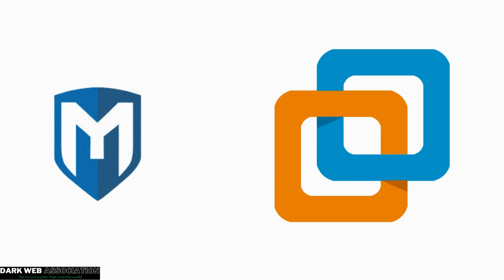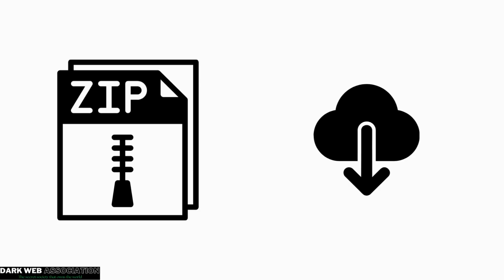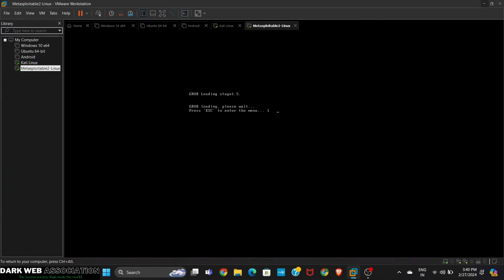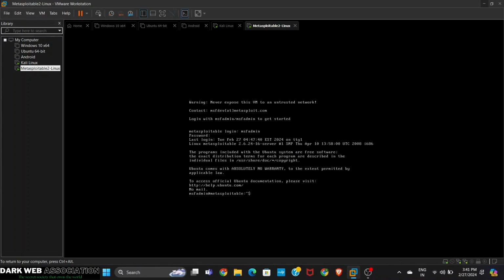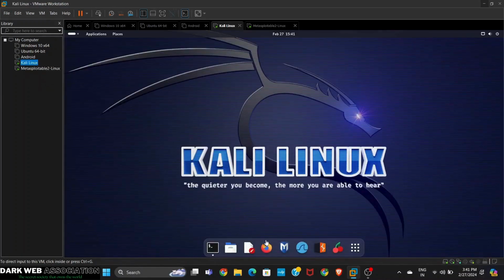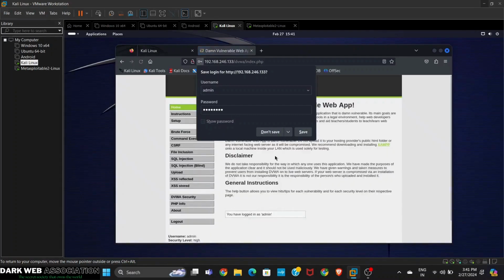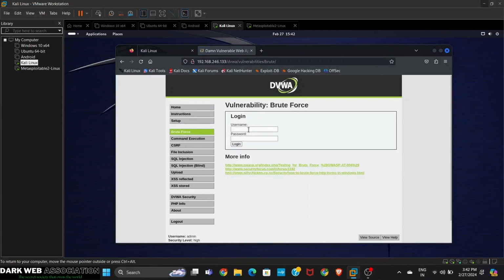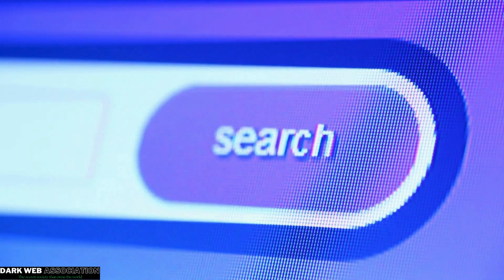2.3 Setting up the Metasploit Framework within 3 minutes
Welcome to Dark Web Association! 🔐 we dive into the world of cybersecurity, demonstrating the process of downloading Metasploit in the VMware framework and configuring the DVWA tools on Kali Linux. Whether you're a beginner or an experienced ethical hacker, this video provides valuable insights and step-by-step guidance to enhance your skills.

🔍 Topics Covered:

Metasploit in VMware
DVWA Tools Configuration
Kali Linux for Cybersecurity